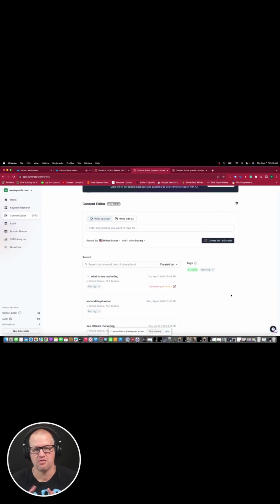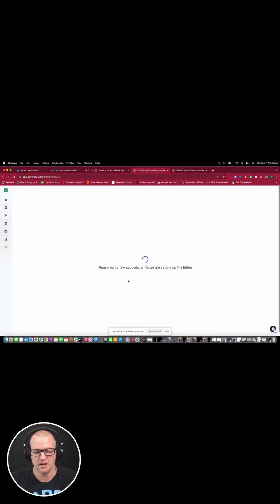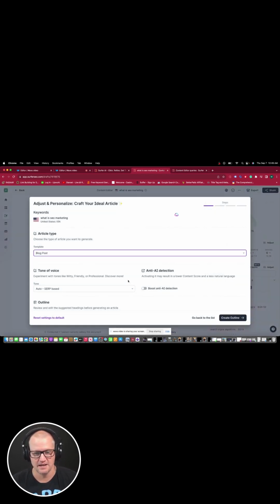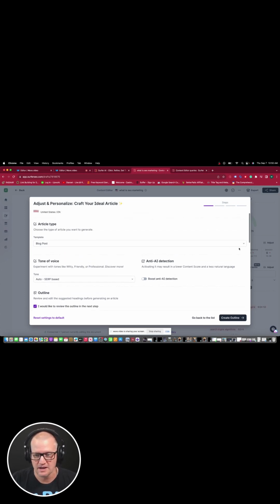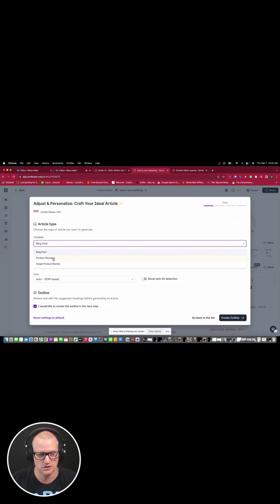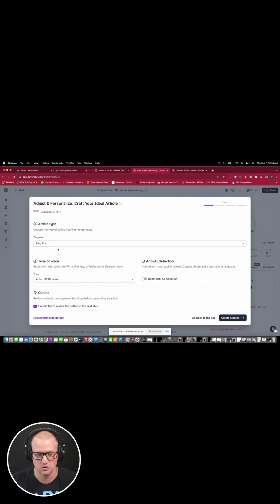Best Ai Writing Tool of 2023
Dive into this video as I unveil the secrets behind why Surfer AI stands out as the Best AI Writing Tool for 2023. Witness the magic of crafting a fully SEO-optimized masterpiece in just under 30 minutes! 📝✨

Craving a detailed walkthrough? Check out my comprehensive guide on mastering content creation with Surfer AI

Why Surfer AI?

⏰ Time-efficient
💰 Cost-effective
🌐 Produces stellar SEO-optimized content ready to elevate your website's presence.
Bonus: Integrate Surfer AI seamlessly with your Surfer SEO plan.

Transform your content game with the future's Best AI Writing Tool! 🌟